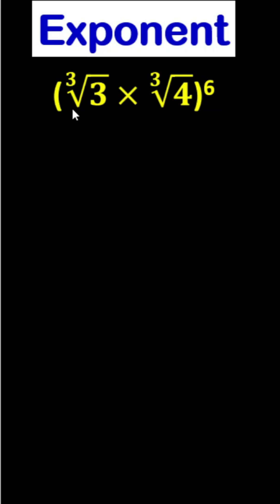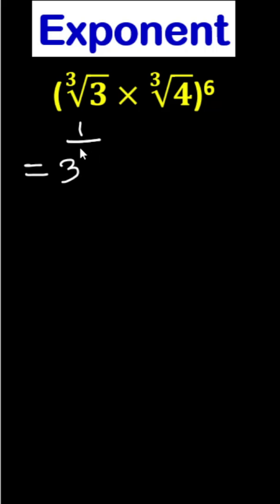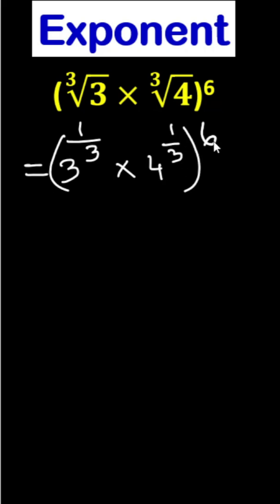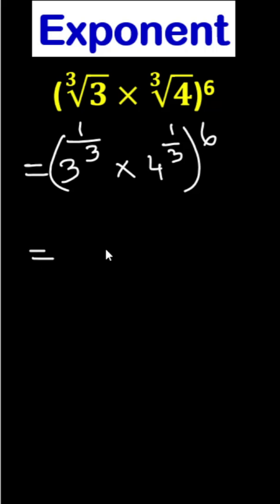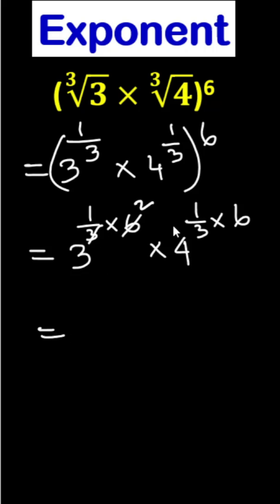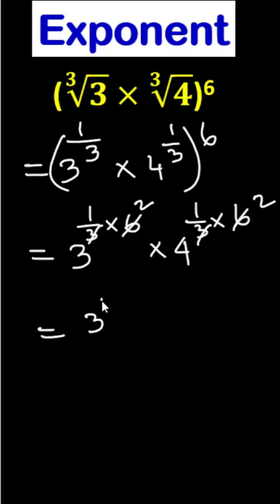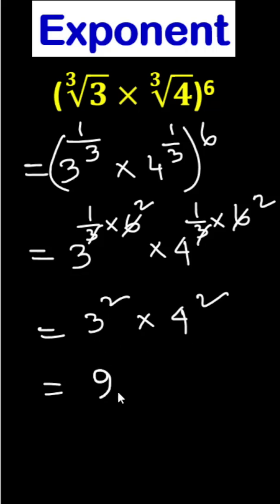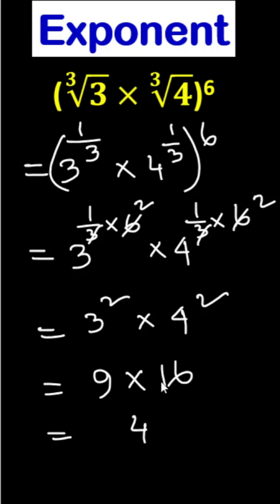Nice Math Olympiad simplification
Struggling to solve exponential equations like 〖𝐥𝐨𝐠〗_𝟐⁡𝟖=?
=? Simplify In this video, we’ll simplify and solve this equation step by step using logarithms. Learn the properties of logarithms and how to apply them effectively to solve problems like this. Perfect for IGCSE, SAT, or Grade 10 math students.